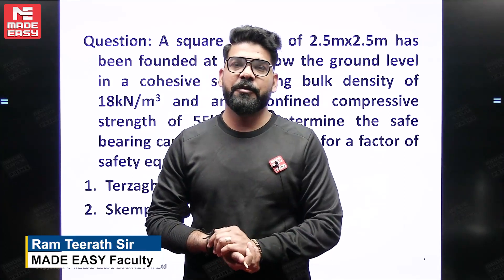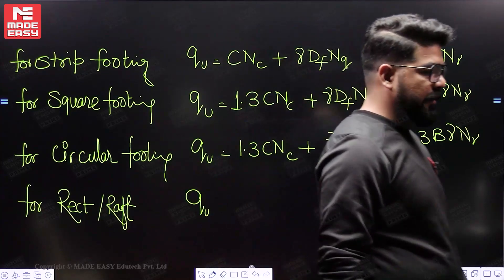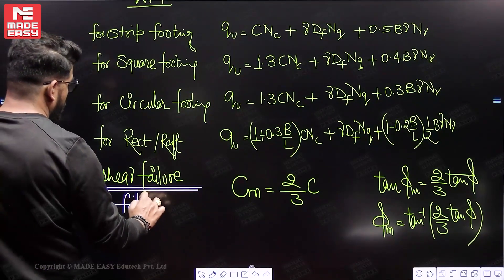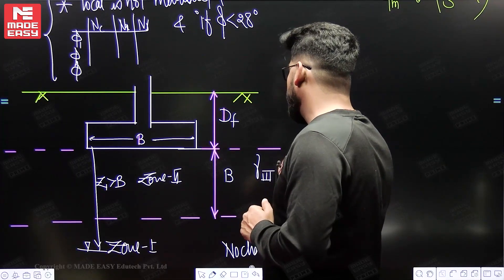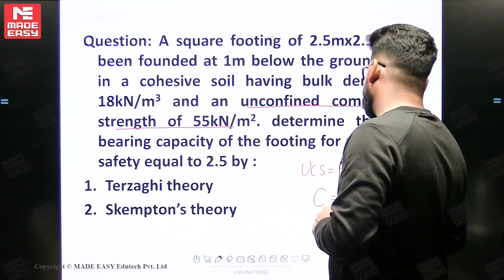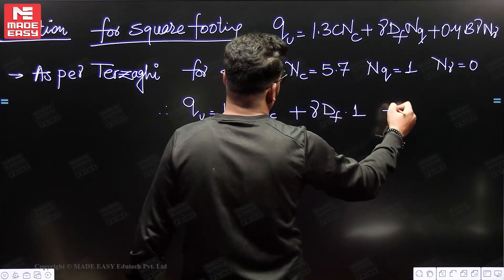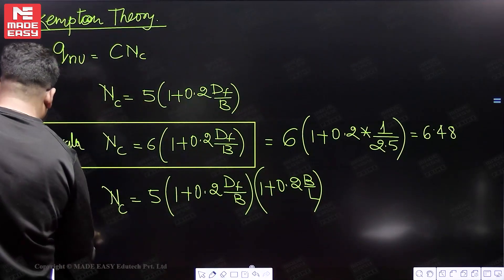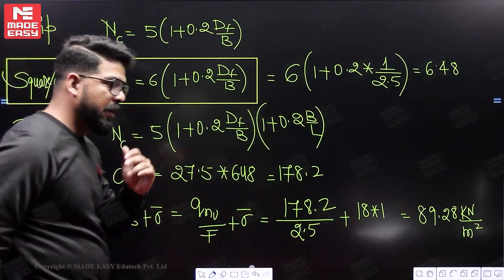GATE & ESE 2024 Concept Series | Shallow Foundations | CE | By Ram Teerath Sir | MADE EASY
In today's video, we have Ram Teerath Sir one of the most renowned and experienced faculty of MADE EASY from the Civil Engineering stream and he will be simplifying the concepts of Soil Mechanics & Foundation Engineering - Shallow Foundations for the GATE and ESE 2024 examination.